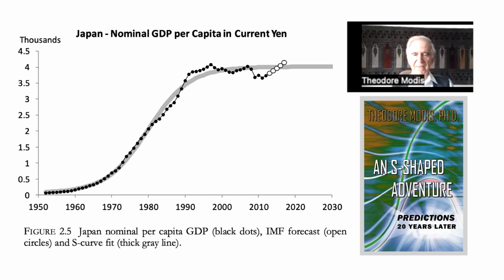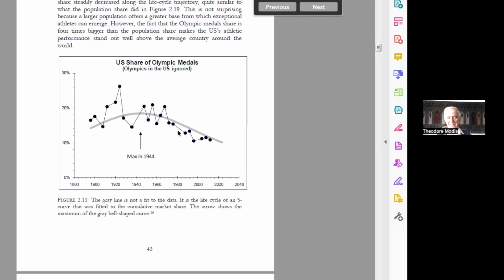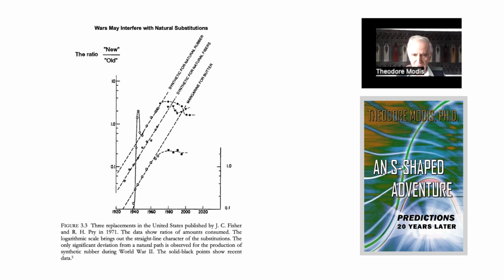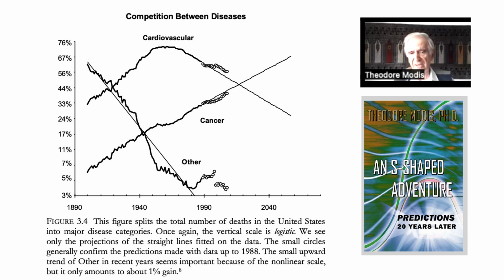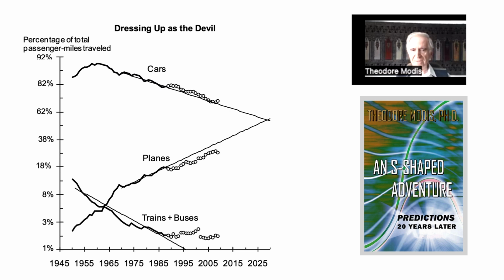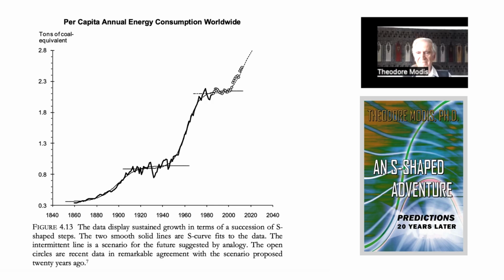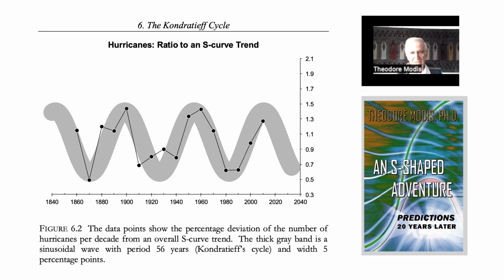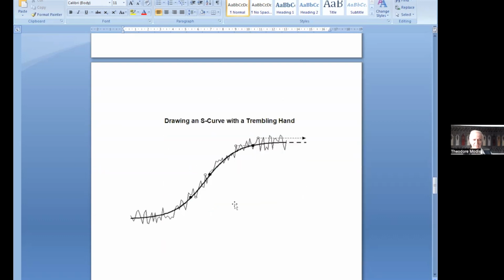Unveiling the Secrets of Societal Predictions with Theodore Modis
Today, we delve into the sequel to the groundbreaking book, "Predictions: Society's Telltale Signature Reveals the Past and Forecasts the Future." Join us as we explore the fascinating world of scientific forecasting and the fresh perspectives it offers on understanding society and ourselves.

In this episode, we take on the challenge of revisiting predictions made two decades ago and compare them to real-world data—an endeavour that forecasters usually avoid. Plus, we unveil a treasure trove of new and relevant topics that have emerged recently, making this exploration even more engaging.

Don't miss out on this enlightening journey into intriguing insights. Click the link below to find Theodore and discover more about this thought-provoking book